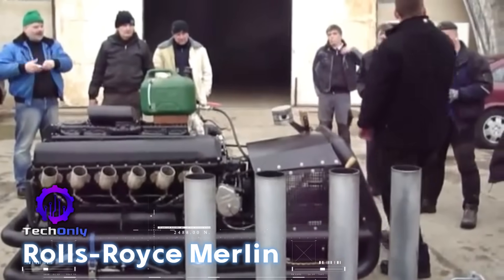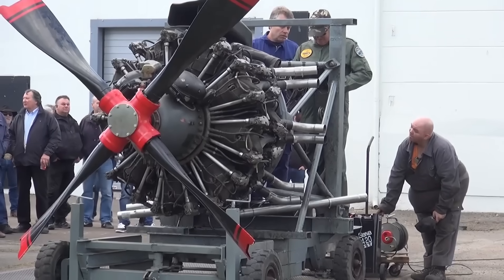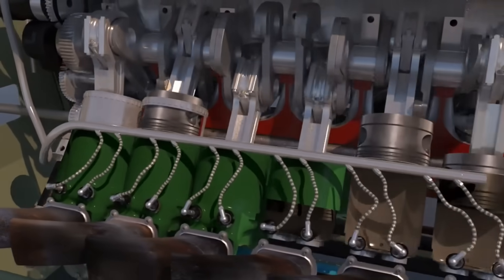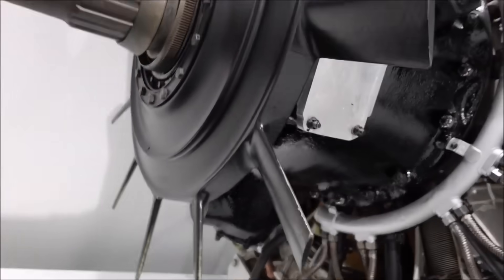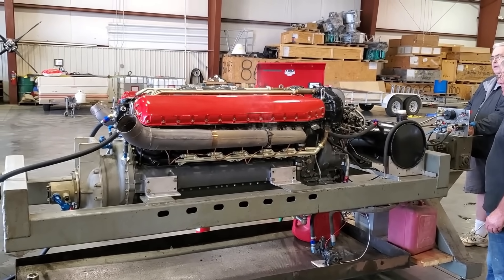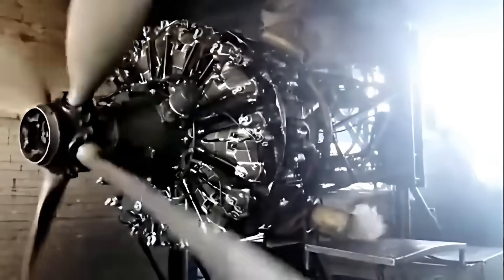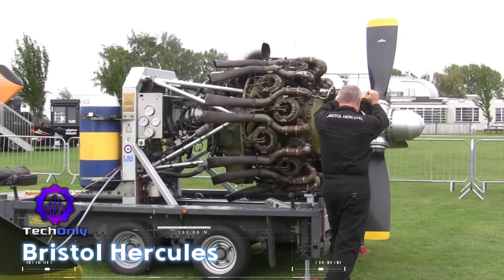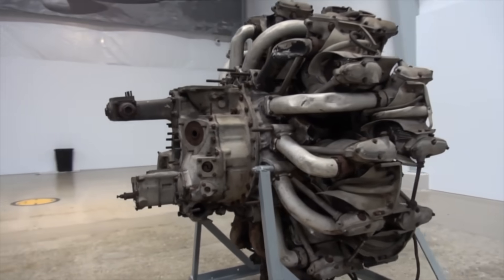10 ICONIC WW2 Aircraft Engine SOUNDS That Will SHATTER Your EARS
🔥 Turn up your speakers! Experience the DEAFENING POWER of 10 iconic WWII aircraft engines, from the legendary Rolls-Royce Merlin to the revolutionary Junkers Jumo 004 jet. This video delivers EARTH-SHATTERING SOUNDS of history’s most fearsome piston and jet engines, including:

Rolls-Royce Merlin (Supermarine Spitfire, P-51 Mustang)
Pratt & Whitney R-2800 (P-47 Thunderbolt, F6F Hellcat)
Junkers Jumo 004 (Me 262 Jet Fighter)
...and more!

Each engine’s roar is paired with key specs (horsepower, torque, year) and historical insights on how these machines shaped WWII air combat. Don’t miss the Allison V-1710’s turbocharged scream or the Wright R-3350’s fire-prone fury!